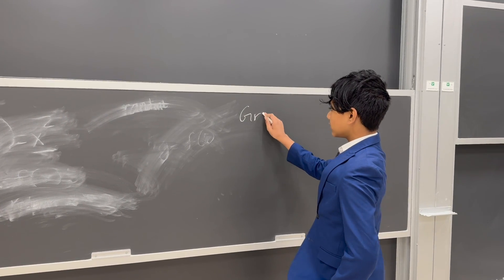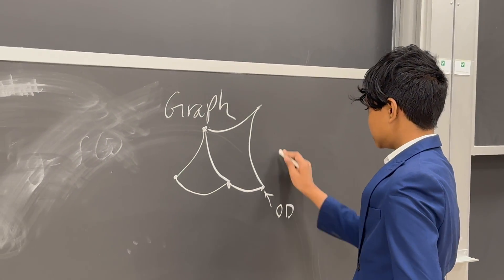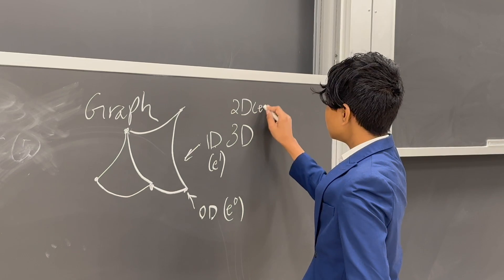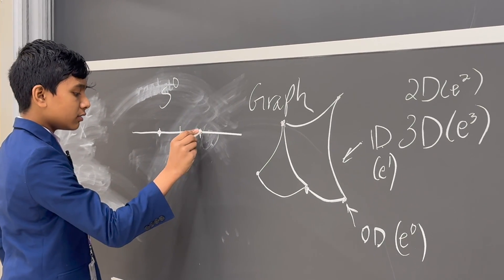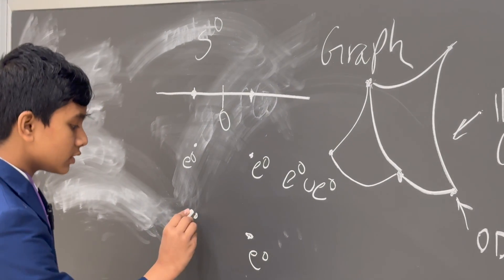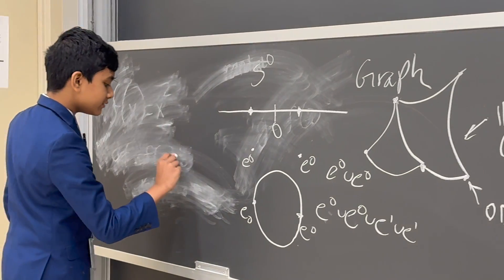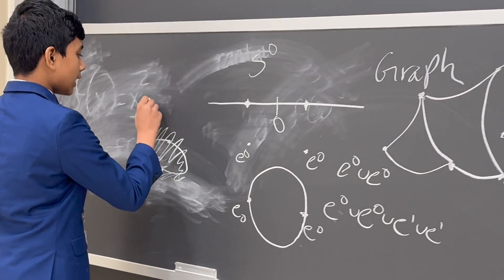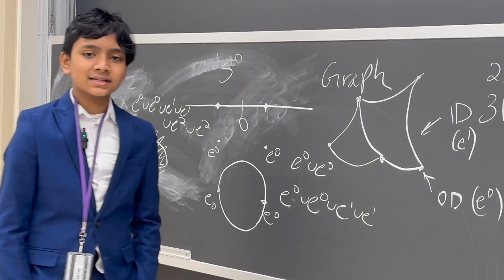Cellular decomposition | Geometric topology